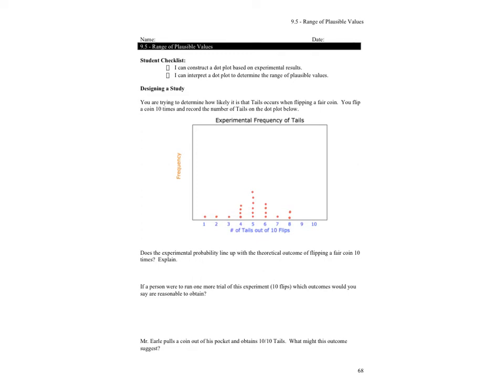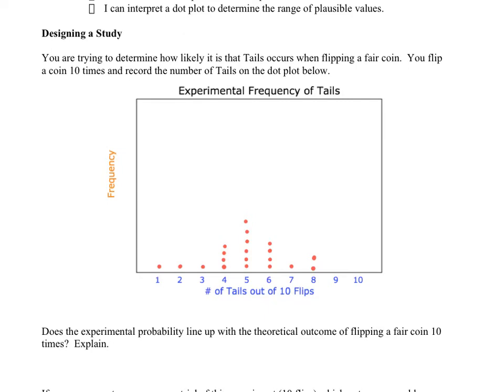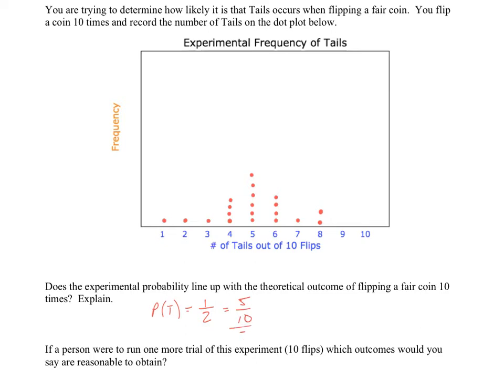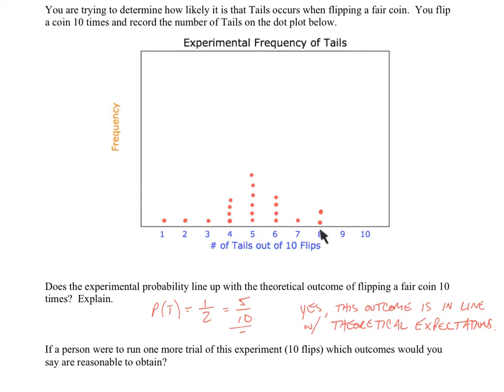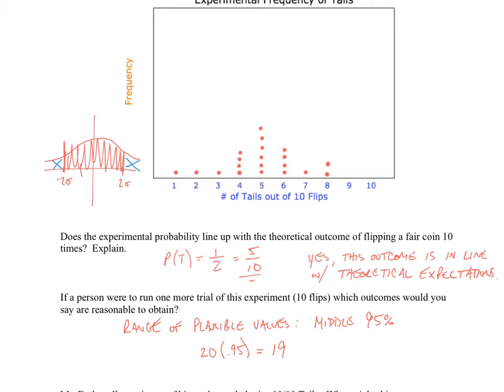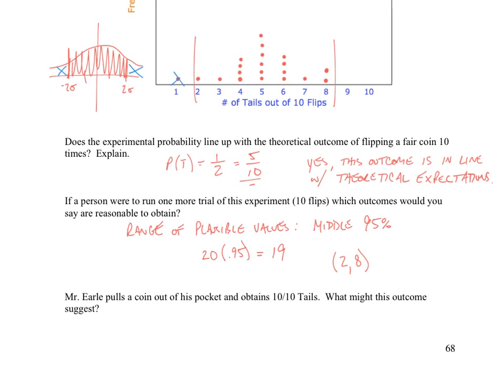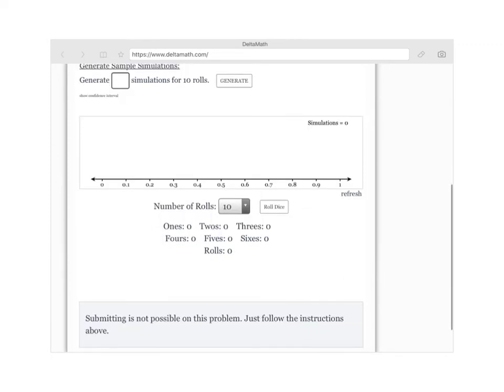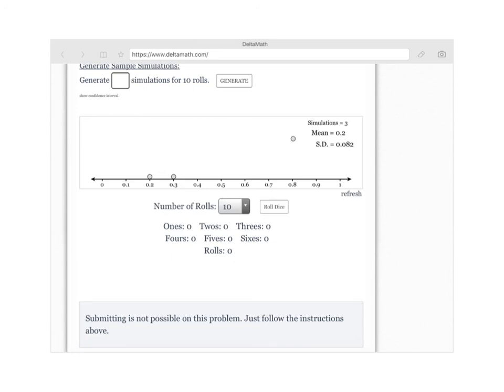Range of Plausible Values Notes